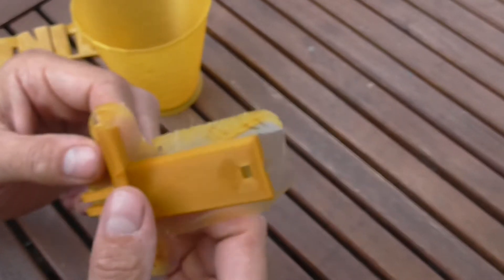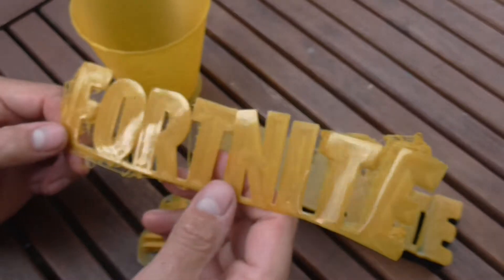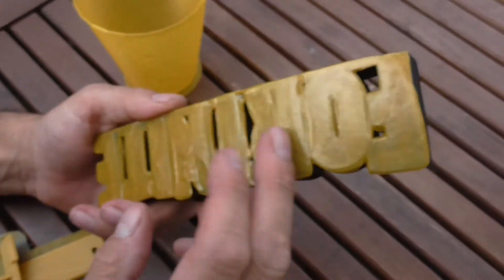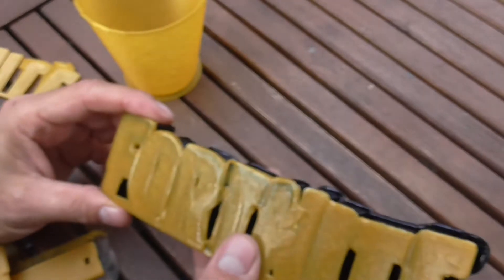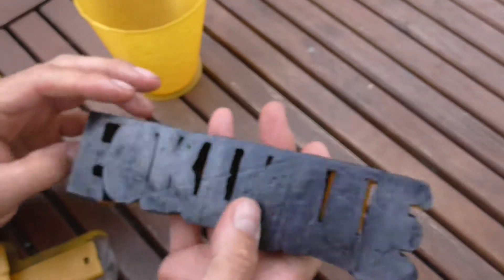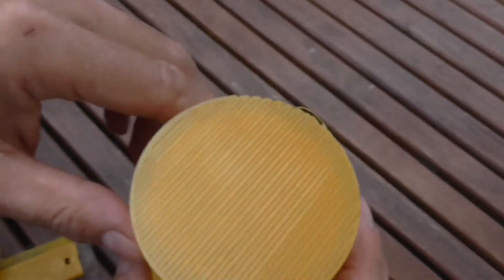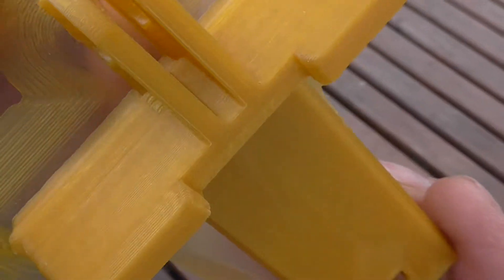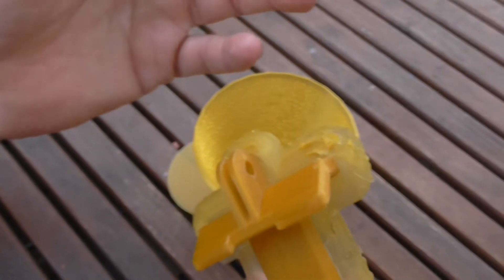Review Of Cheap Ebay UK Gold Pla Filament Creality CR10S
This video I tried to use another video camera I had but it seemed to have focusing problems. Close-ups ok but the rest blurry
This is some cheap PLA I purchased off eBay as I wanted to test some new filament and colours.
It worked fine with my normal settings used for 90% of my PLA prints. The finish was good and in close-ups, you can see it prints with no problems. The eBay item code is 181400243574 (just put this into the search field).

Since I was experimenting there are some failures.
Problems I had were in time order.
Didn't stick so ended up putting brim of fortnite.
Gold black fortnite sign has lines in the mirror finish so decided to see if I could hide the scratch like marks by using a small heat gun. This then made thing worse so I decided to see what I could do with some silicon paper and a household iron. That is what happens to the sign in the video. It went through a lot. Will give it to one of the grandkids one I do some more work on it.

Finally, the cup was made in vase mode and some other parts were done so you could see the filament used in everyday printed items.